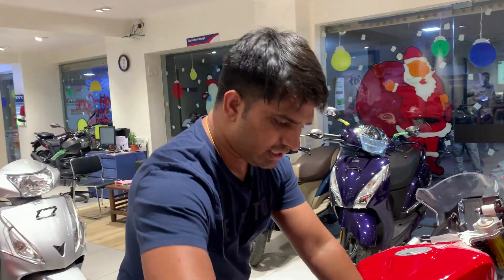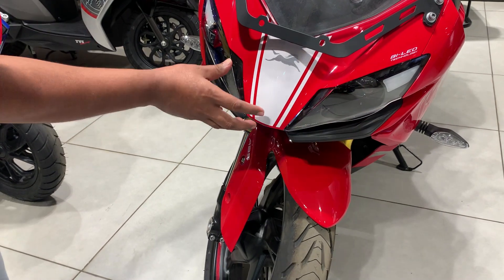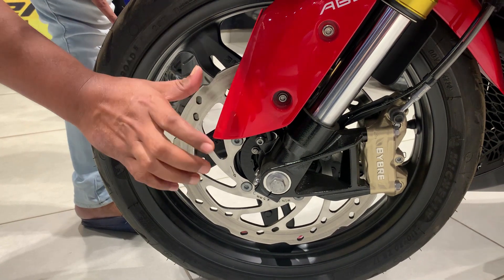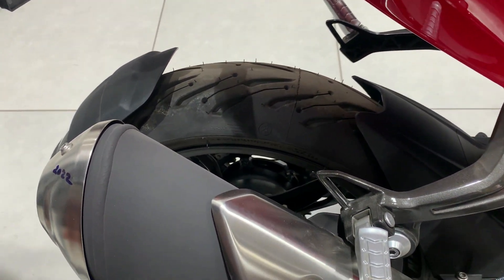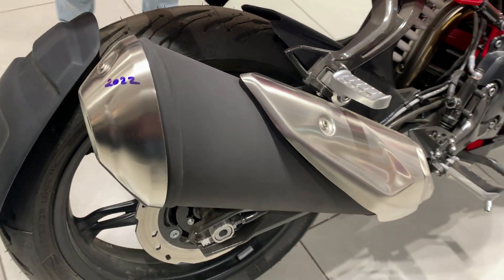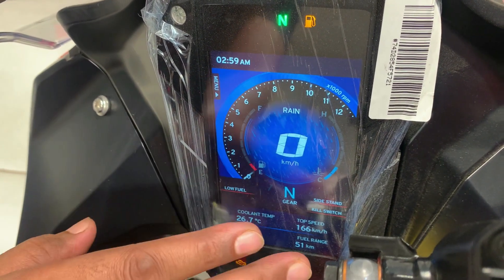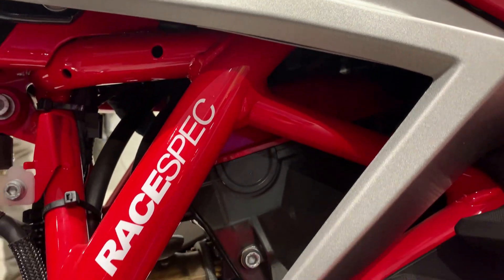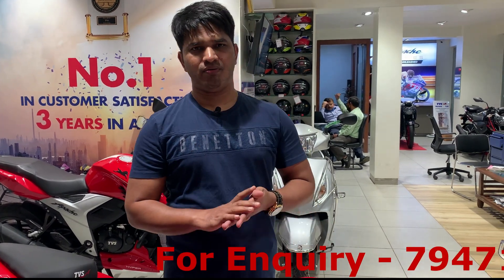Jabardast Features🔥Se Bharpoor Value For Money💵Bike❗️Best In Segment❗️See Specs/Price/Mileage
Detailed review of Apache RR310
See price mileage colour exhaust sound of Apache RR310

3,4,5 Aisha Manzil , SV ROAD , BESIDES, Andheri Subway, Mumbai, Maharashtra 400058